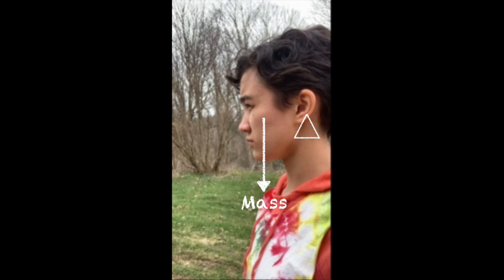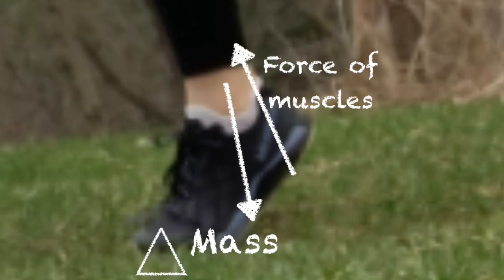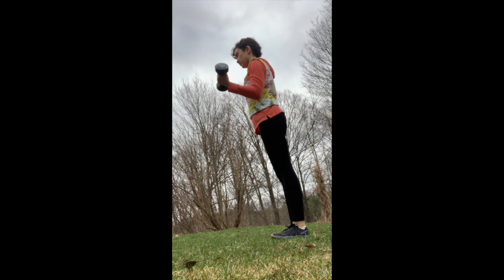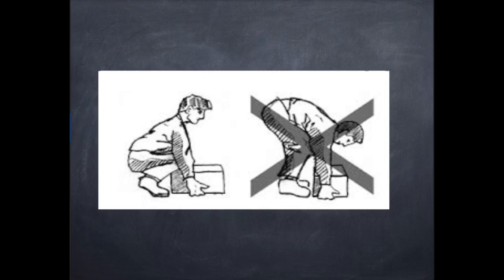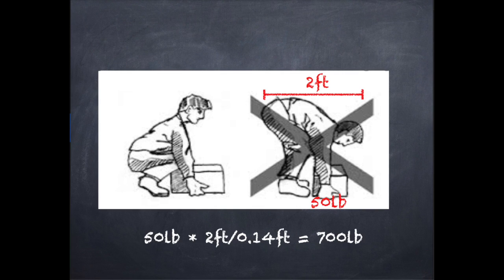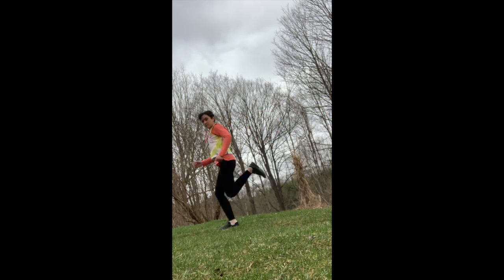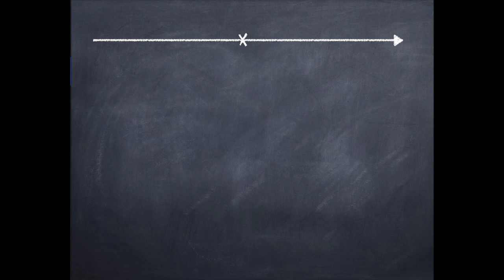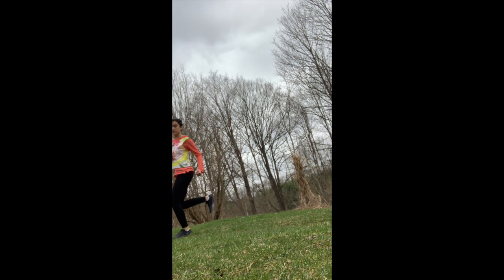Get Moving! - Newton's Laws in the Human Body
How do we move and balance?  Is there a way to express that with physics and math?  Let's find out!